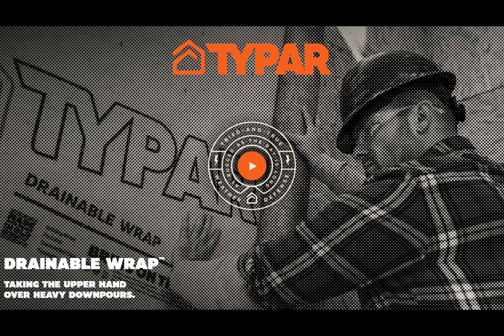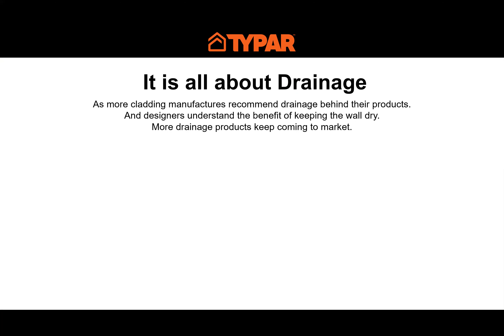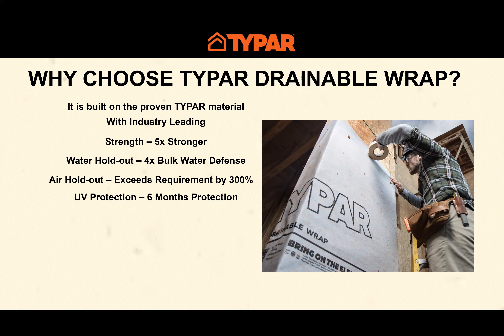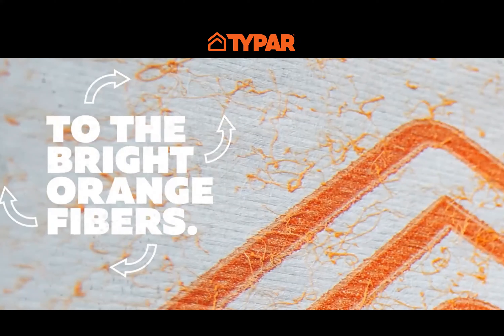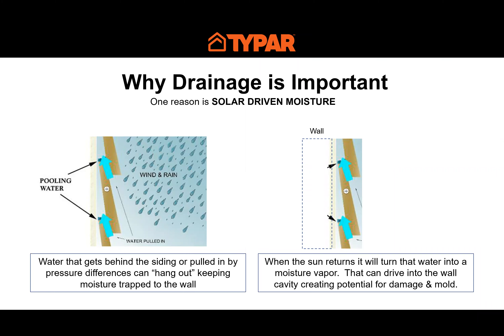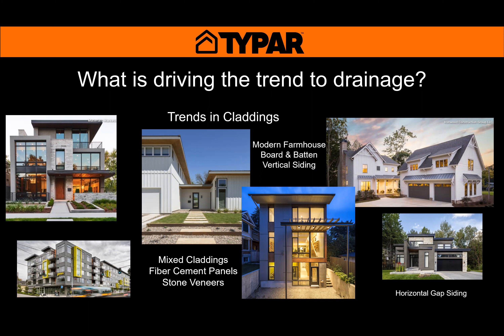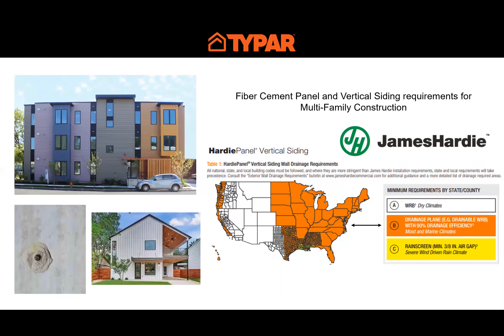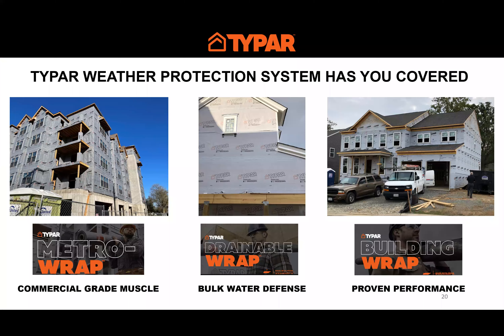TYPAR Drainable Wrap Training